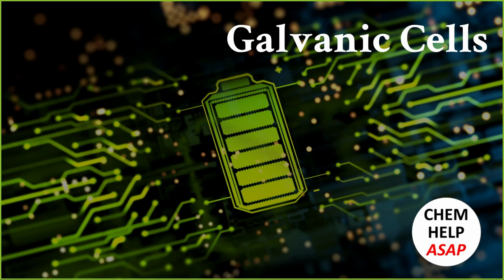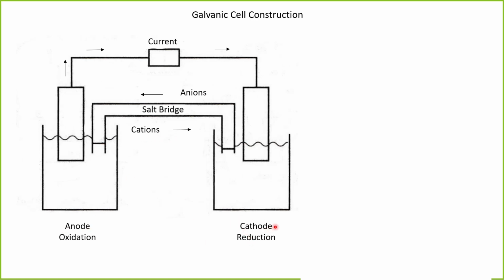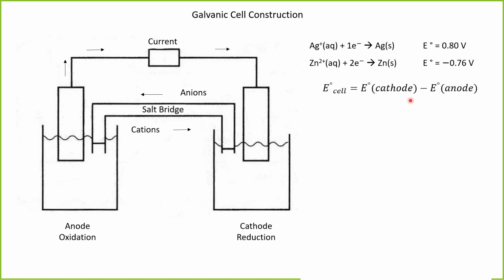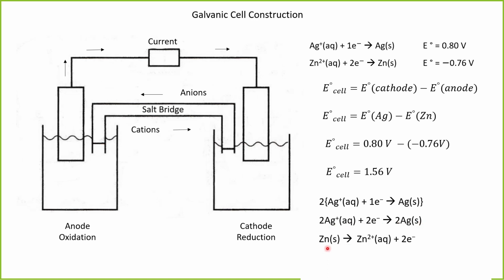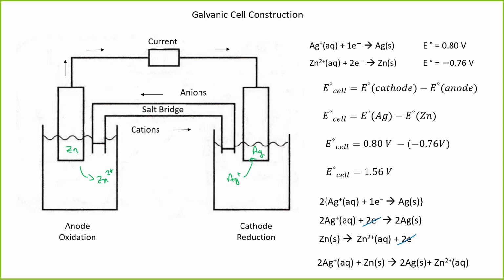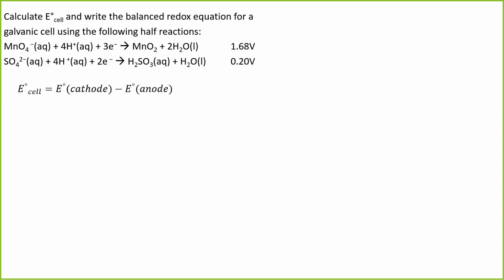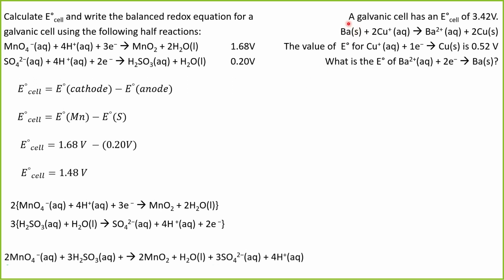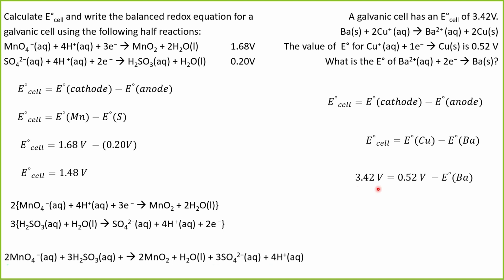Galvanic Cells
In this video we discuss galvanic cells. We will calculate E cell for several examples.